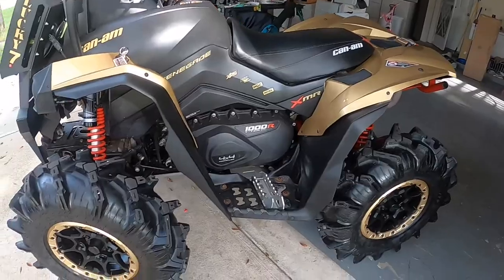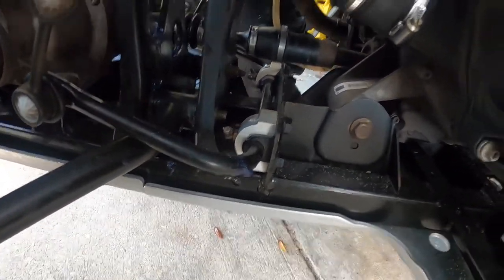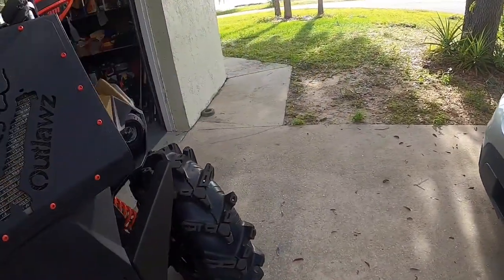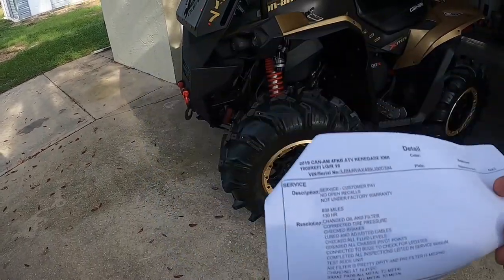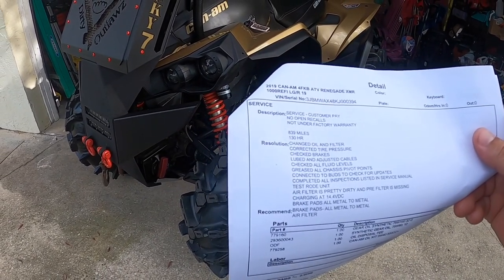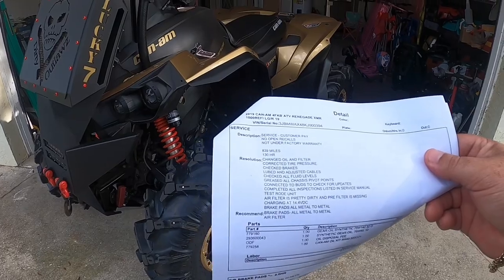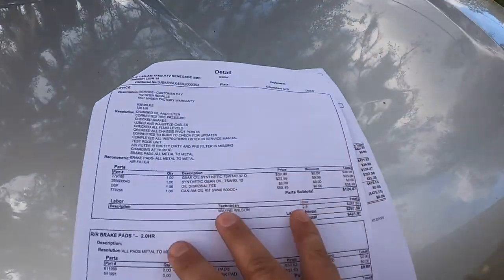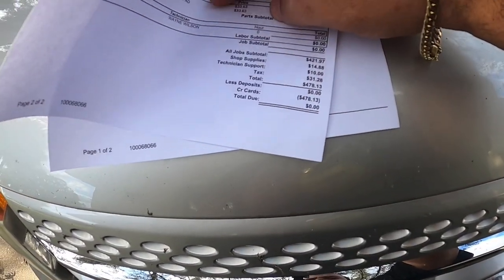2019 Renagade xmr 1000 maintenance bill and what to expect!! 🤯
Here a video on what you can expect for maintenance on a renegade xmr 1000. I tried to go in detail in everything they did at the dealer. Hope you guys enjoy!!